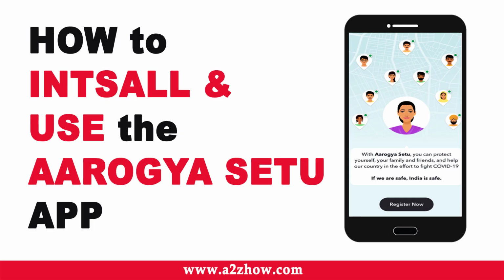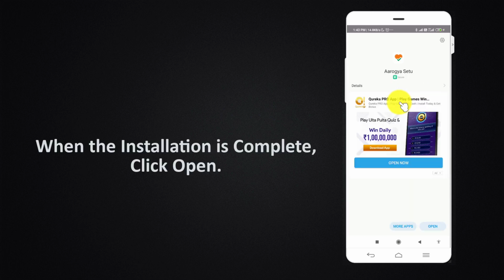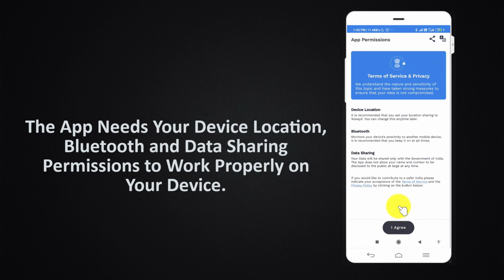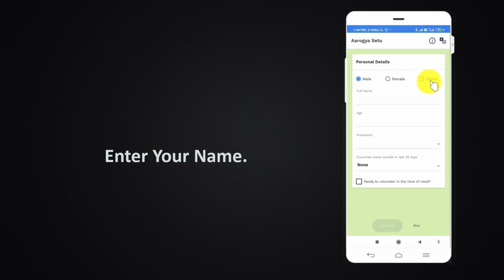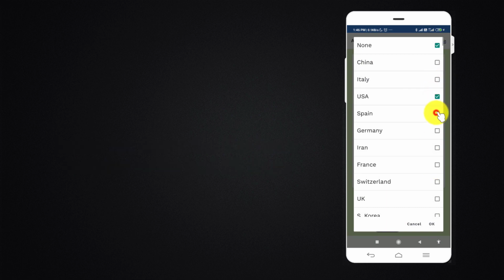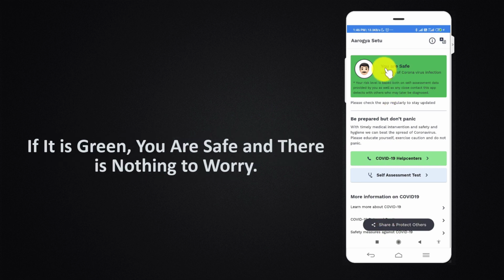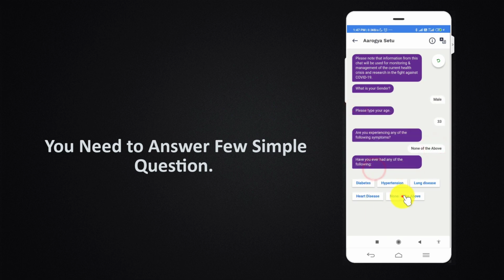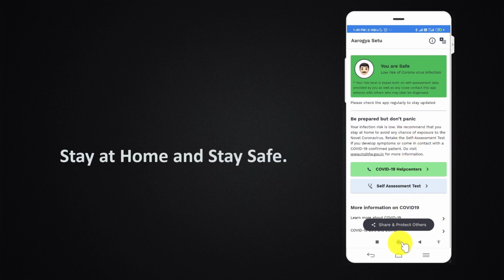How to Use Aarogya Setu App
How to Install and Use The Aarogya Setu App, For More How to Videos Visit Our

1. At First, Go to Google Playstore and Search for Aarogya Setu.
2. Click on the First Result.
3. Click on Install.
4. When the Installation is Complete, Click Open.
5. Now, Select Your Desired Language and Click Next.
6. Swipe Left to Know More about the App.
7. Now, Click on the Register Now Button.
8. The App Needs Device Location, Bluetooth and Data Sharing Permissions to Work Properly on Your Device.
9. Click on I Agree.
10. Click on Allow.
11. Now, Enter Your Mobile Number and Hit Submit.
12. An OTP Will be sent to Your Mobile Number.
13. Enter the OTP and Click Submit.
14. Now, Select Your Gender.
15. Enter Your Name.
16. Enter Your Age.
17. Select Your Profession.
18. If Your Profession is Not Listed Here, Select none of the above.
19. In case If you traveled outside of India in the 30 days. You Need to mention it Here
20. Select the Countries You Have Traveled.
21. If you don’t have any travel History, Select none and Click Ok.
22. If You Want You can become a Volunteer or Else You can Leave it Unchecked.
23. Now, Click Submit.
24. Based On Your Travel History and Current Device Location App Shows Your Risk Level.
25. If it is Green, You are Safe and there is nothing to Worry.
26. If it is Yellow, then you are at Risk.
27. Then you should contact a helpline number in your state.
28. You can also take the self-assessment test in the app.
29. You need to answer few simple question.
30. Based on Your Answer, Your Risk will be shown.
32. And the Recent Tweets About Corona Virus.
33. That’s it Guys. Stay at Home and Stay Safe.
34. Samastha Loka Sukhino Bhavanthu.